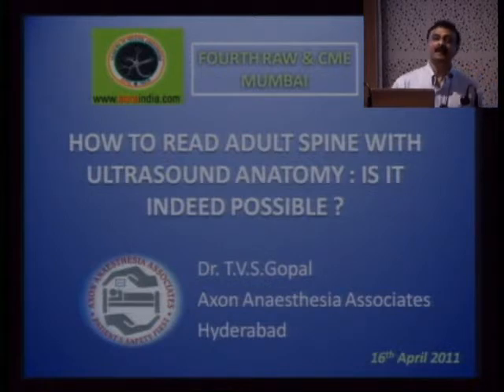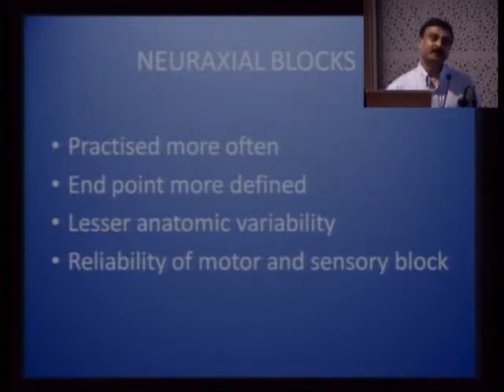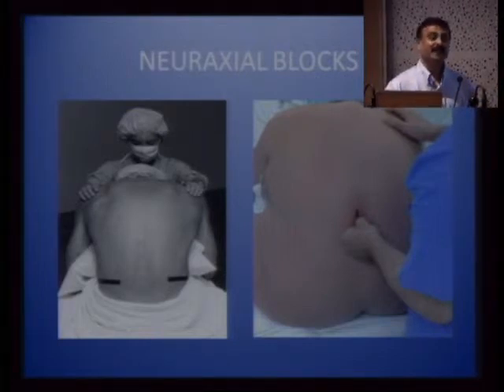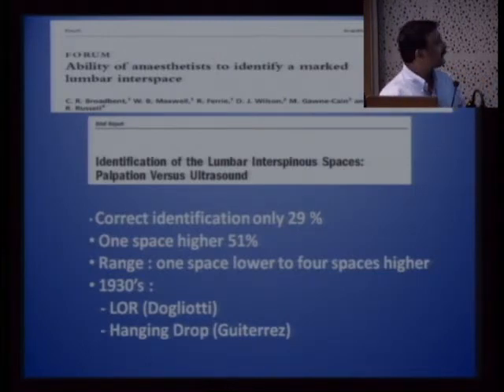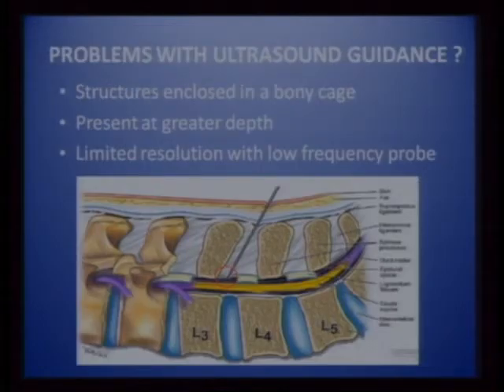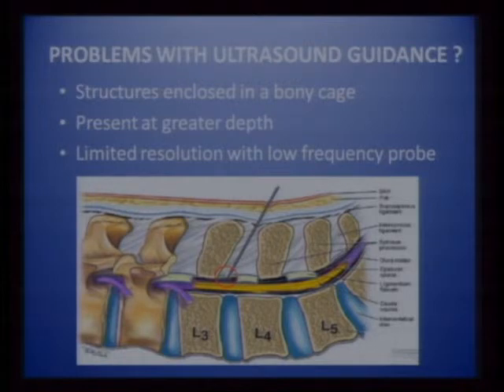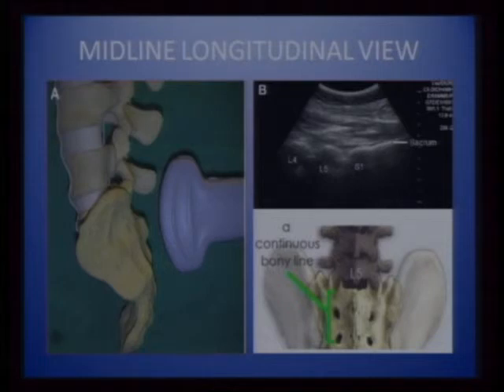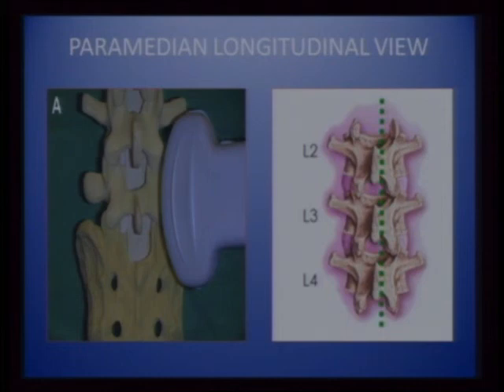Dr.T.V.S Gopal Part 1.wmv